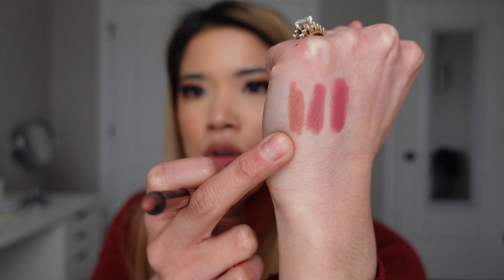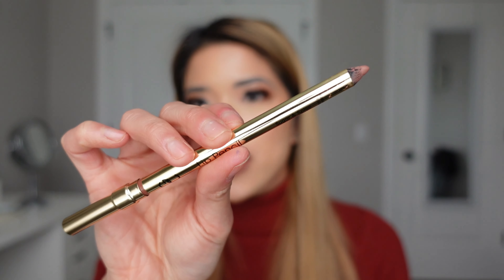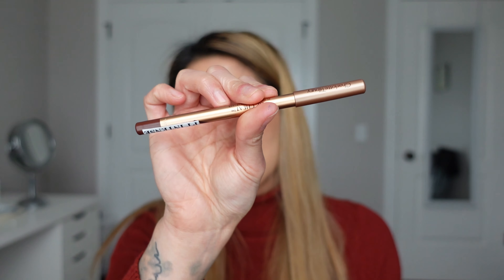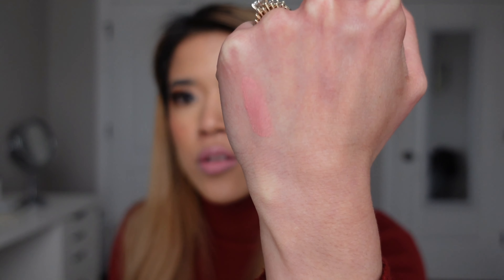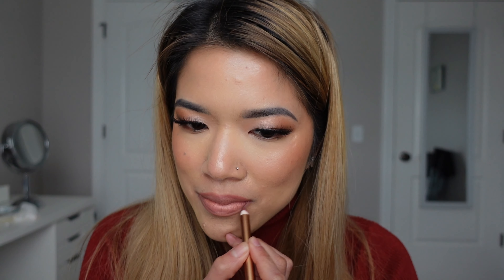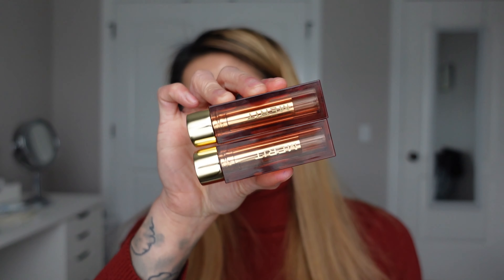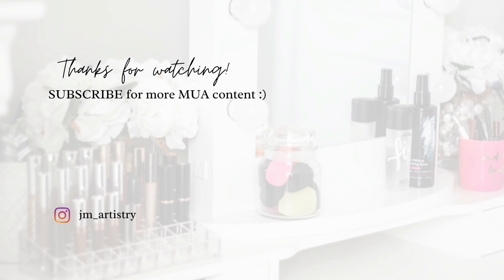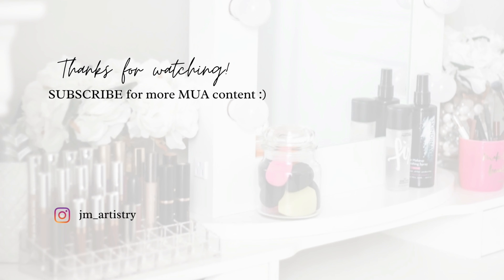BEST BRIDAL LIP COMBOS: Favorite Lipsticks & Lip Liners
Upon several requests, I finally decided to make a dedicated video talking about all of my favorite bridal lip colors! Let me know your favorites below :)

PRODUCTS MENTIONED:

LIP LINERS:
Charlotte Tilbury Lip Liners: Supersize Me, Pillow Talk Medium, Love Trap & Pillow Talk Intense

LIPSTICKS:
MAC Creme Cup
Essence 09 Special
Charlotte Tilbury Pillow Talk
Sephora Lipstories Oui
Merit Slip & Baby
EQUIPMENT:
Camera: Sony Sony ZV-1
Editing Software:  @FilmoraWondershare